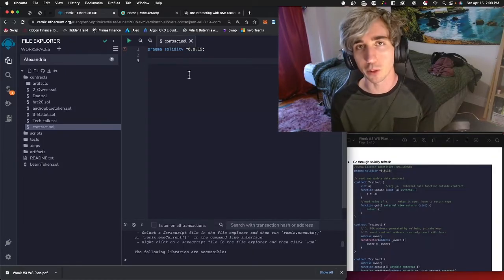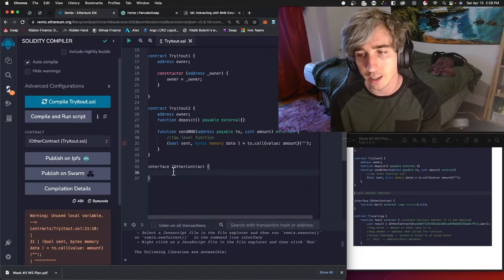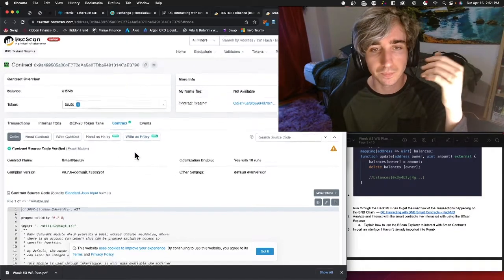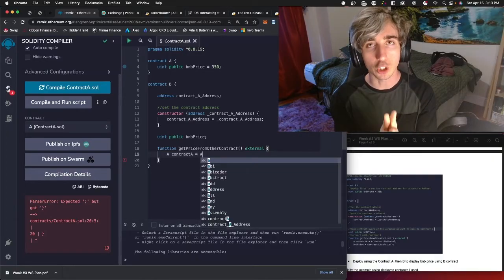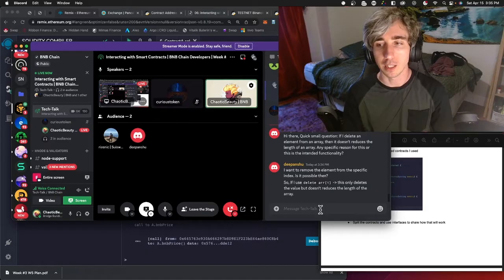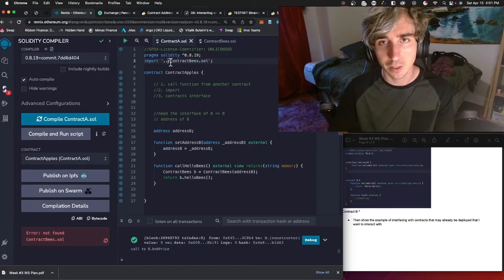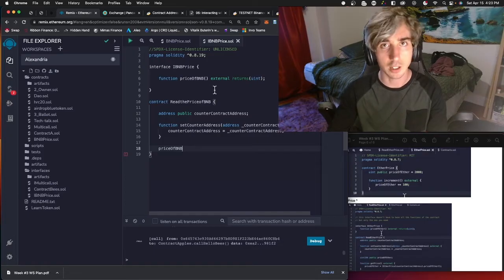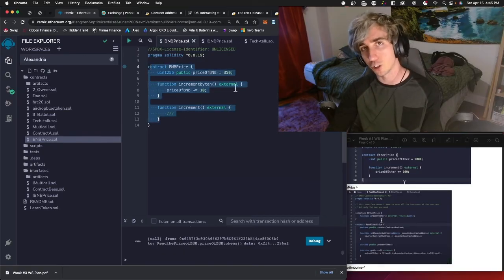Interacting with Smart Contracts on BNB Chain | Building with BNB Developers : Week #3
-- Time Stamps --
00:00 - Introduction to Solidity Workshop
05:25 - Solidity Crash Course
39:00 - Managing Smart Interface’s with external dependencies
54:10 - Interfacing with smart contracts on the BScan block explorer
59:00 - (Part 1) Having two smart contracts interact with one another
1:13:38 - (Part 1: Review)
1:25:00 - Tips using arrays in Solidity
1:30:00 - (Part 2) Interacting with smart contract `Interfaces`
1:48:00 - (Part 2:  Review)
2:00:50 - (Part 3)  Inheriting pre-deployed functions from other smart contracts
2:22:00 - (Part 3: Review / Deployment)
2:28:10 - Summary & Relation to Project Greenfield